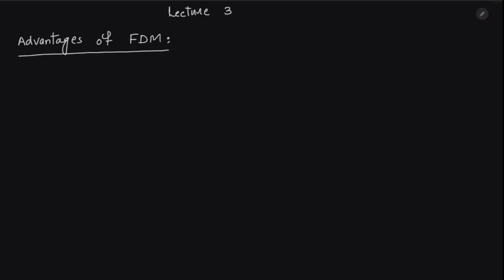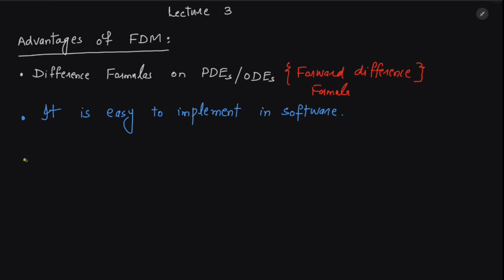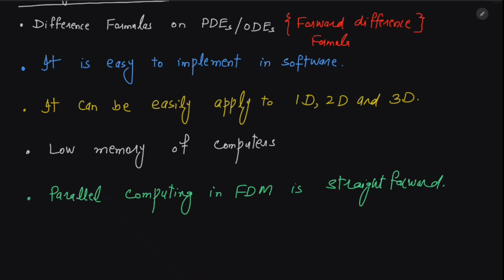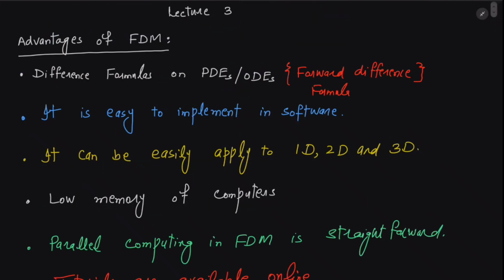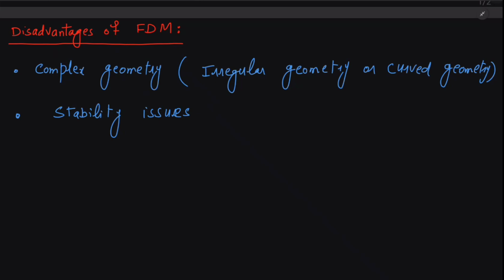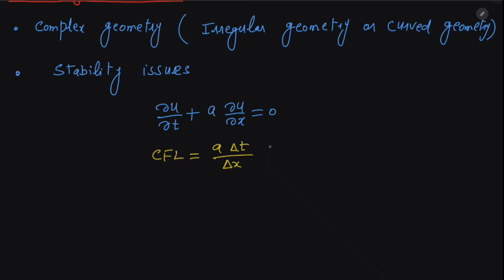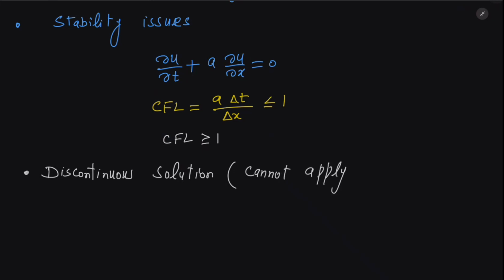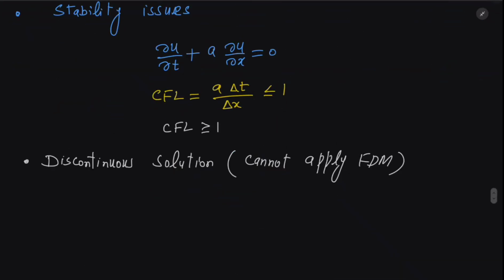Lec 3: Advantages and Disadvantages of FDM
Learn the key advantages and disadvantages of the Finite Difference Method (FDM) in this detailed video! Whether you're a student, engineer, or researcher, this video breaks down the pros and cons of FDM, a fundamental numerical method used in solving differential equations.

🔹 What you'll learn:
- What is FDM? (Quick overview)
- Advantages of FDM (e.g., simplicity, ease of implementation)
- Disadvantages of FDM (e.g., limitations with complex geometries)
- Applications of FDM in engineering and science

- Students studying numerical methods or computational science
- Engineers and researchers working with PDEs and simulations
- Anyone curious about numerical techniques for solving differential equations